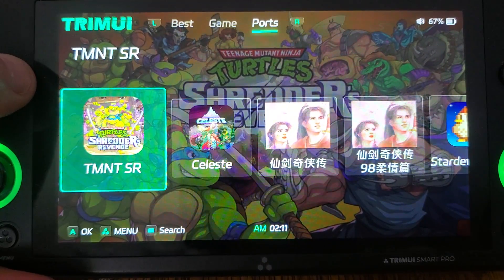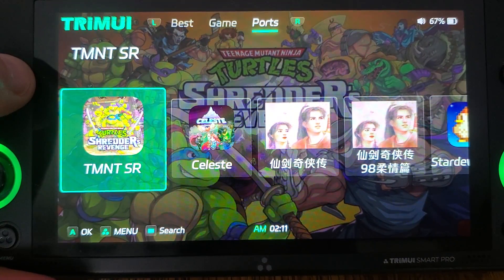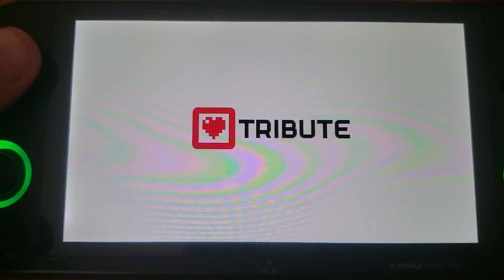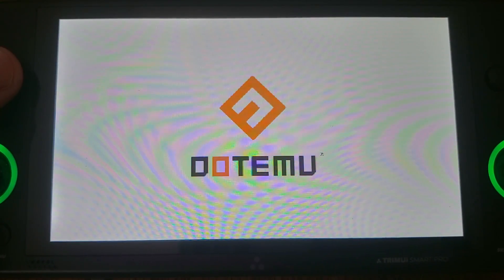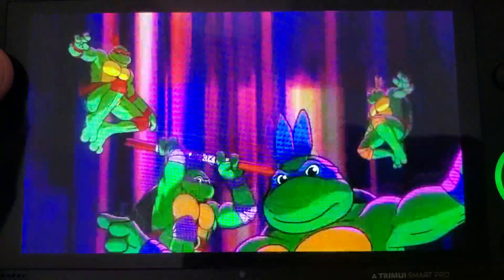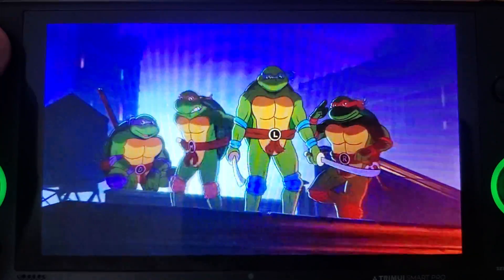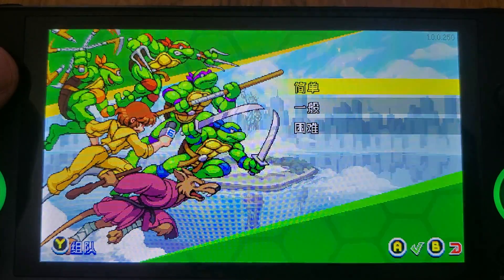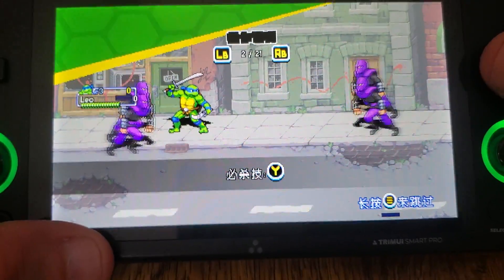TrimUI Smart Pro 1.0.4 Hotfix 6 and PortMaster Discussion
A quick discussion about the new stock firmware 1.0.4 hotfix 6, and a quick PortMaster discussion to help anyone that may be stuck.